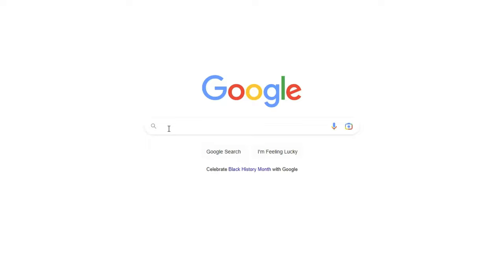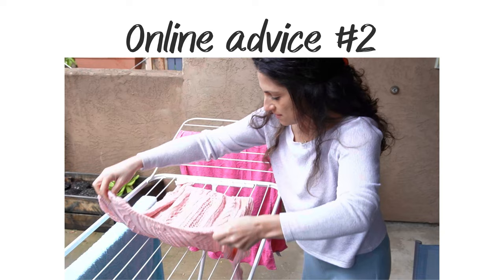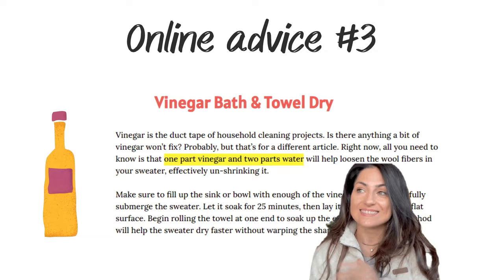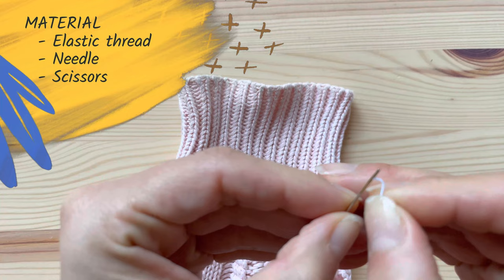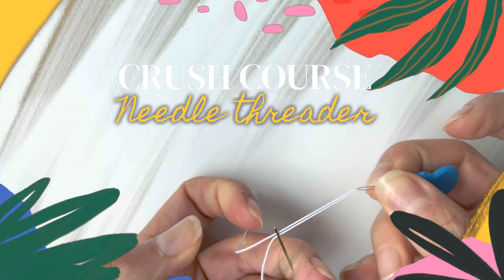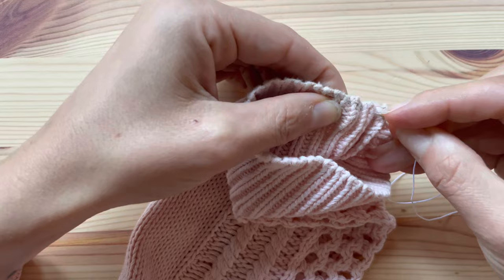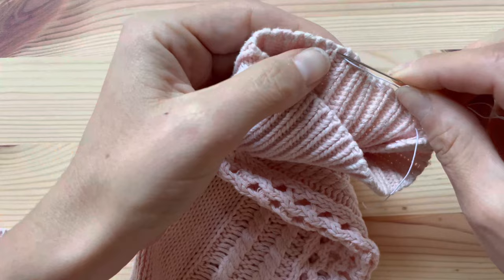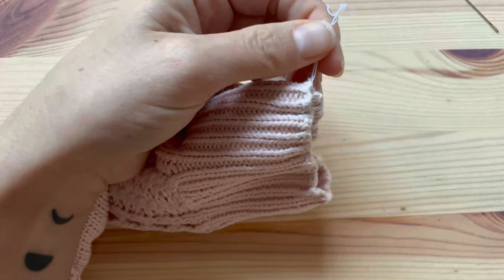Fix stretched out cuffs in 1 minute ⏱️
I know, I know, you lost hope on that loose sweater. But if you follow this easy step-by-step guide, you'll be able to solve the problem of stretched out cuffs, necks and waistbands!

In this video, I'm going to show you how to easily tighten up a loose sweater. I'm also showing what not to do, after trying myself various solutions I found online. This simple solution is easy for beginners and can save you a sweater!